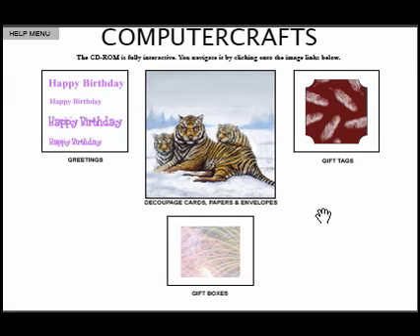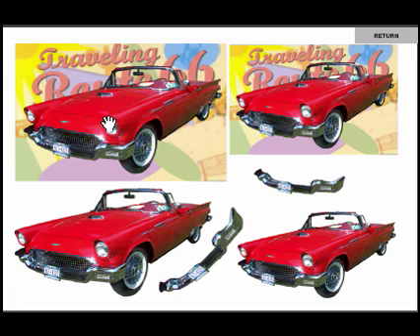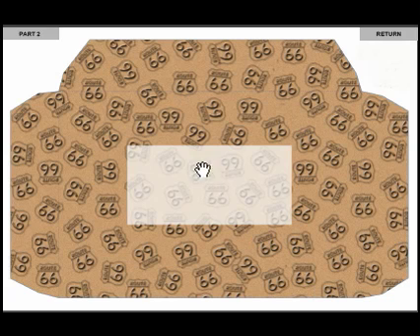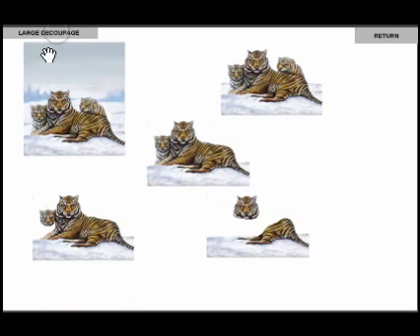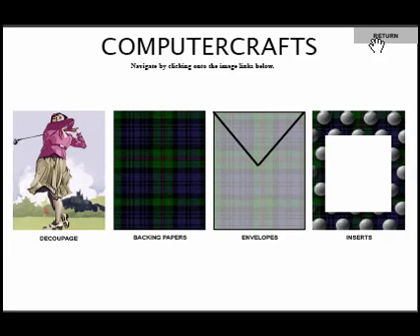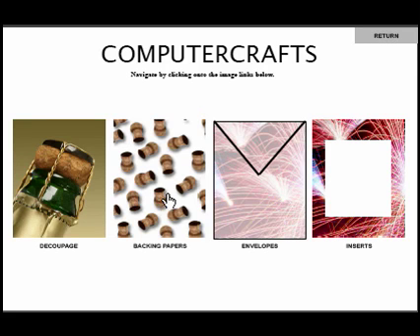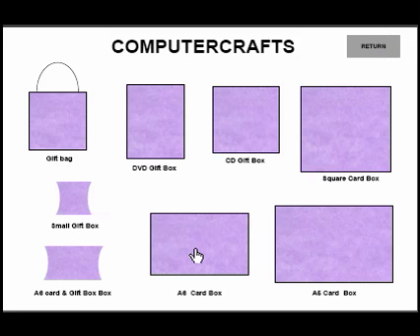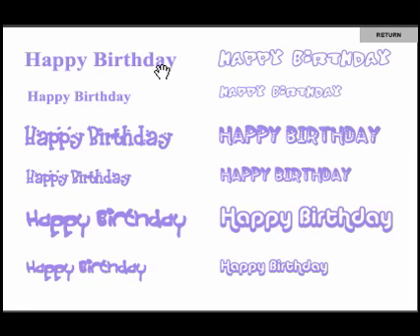Complete Cards 2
A walk through tour of the Cd